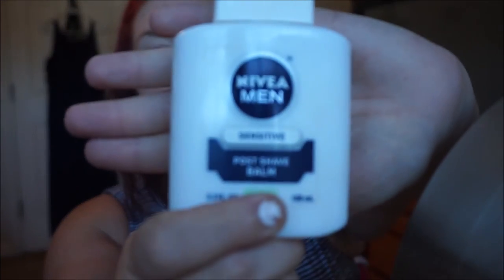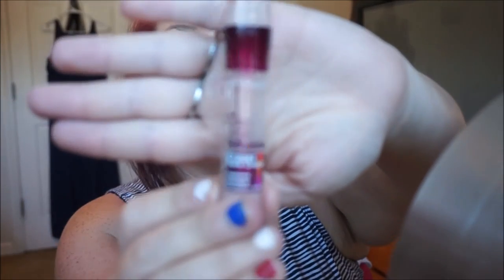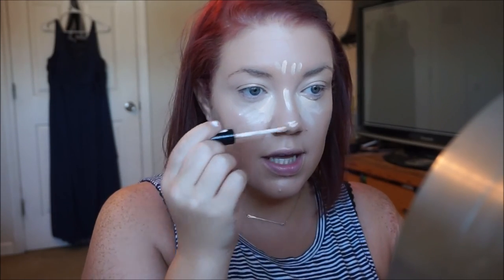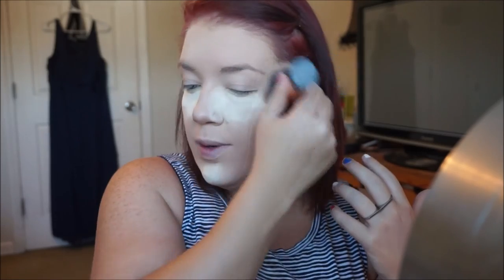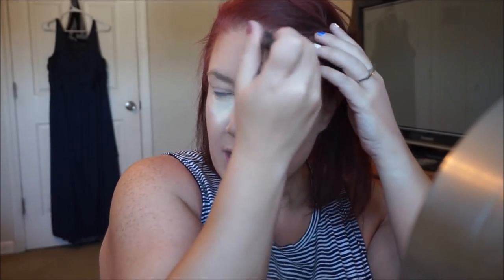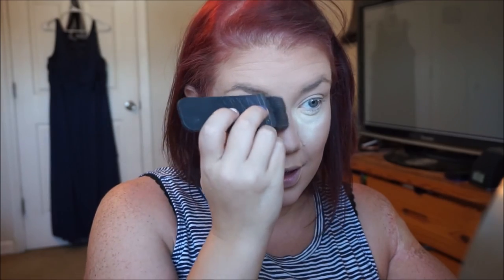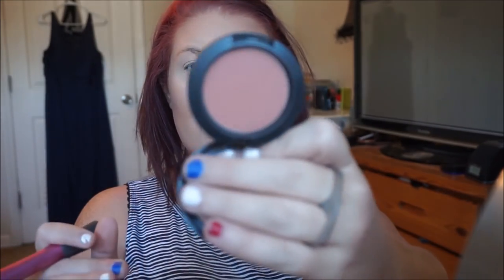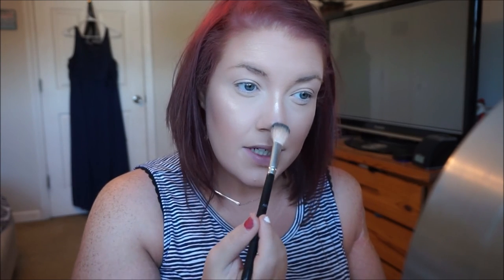How I put my face on - Foundation, Contour and Highlight Routine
S N A P C H A T - caitlyn12284